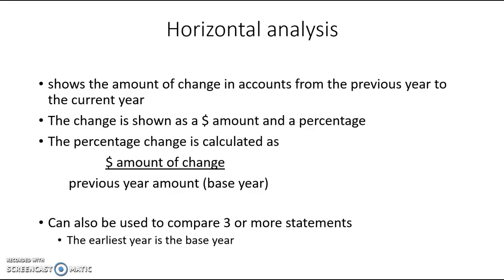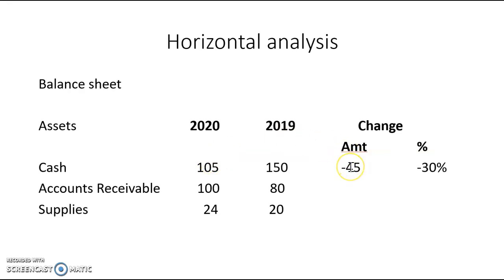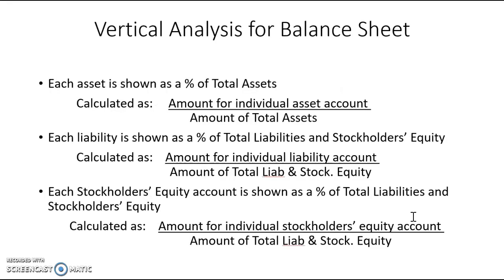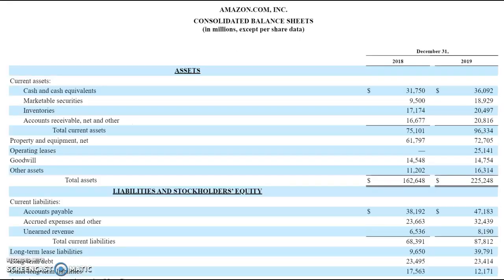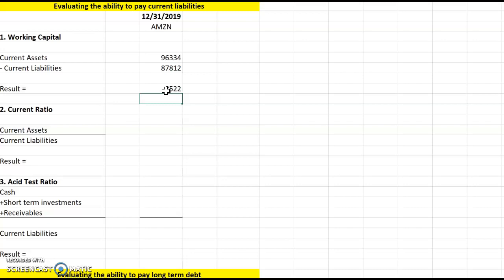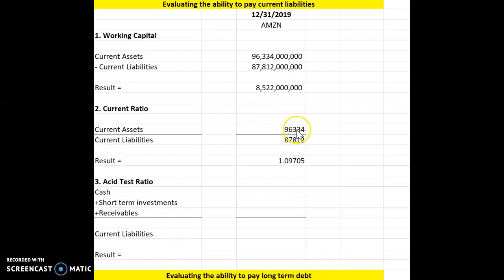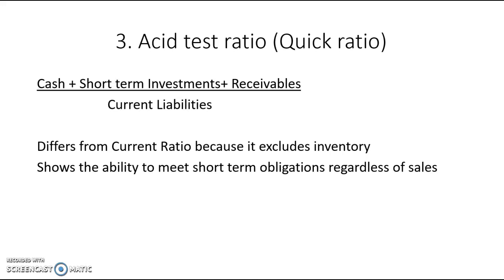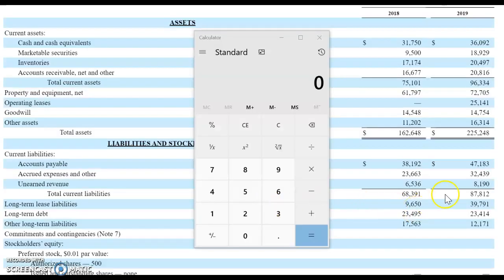Financial analysis part 1